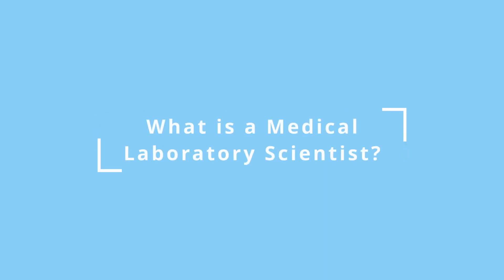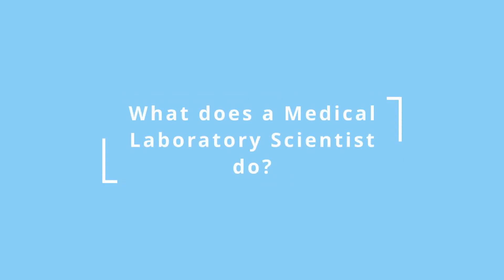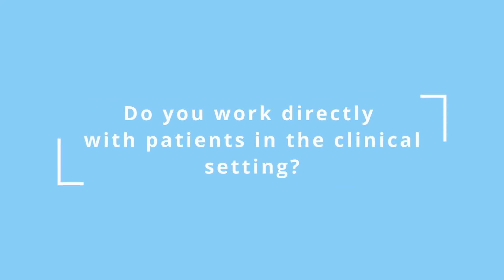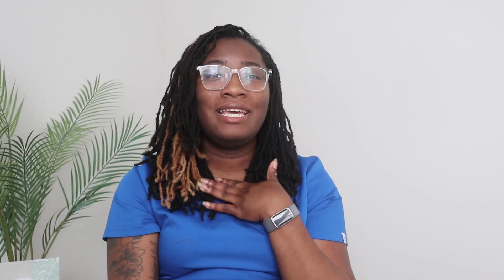Medical Laboratory Scientist FAQ | Role, Job Responsibilities, Patient Care, etc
Happy Lab Week!
A medical laboratory professional analyzes a variety of biological specimens in order to help patients. We work closely with physicians & other healthcare professionals to provide data for diagnosing diseases and monitoring treatment.

0:00 ~ frequently asked questions
0:25 ~ what is a medical laboratory scientist?
0:43 ~ what does a medical laboratory scientist do?
1:10 ~ do you work directly with patients in the clinical setting?
2:40 ~ what is required to work as a medical laboratory scientist?
3:40 ~ where does a medical laboratory scientist work?
3:58 ~ How stressful is the laboratory?
4:44 ~ Misconceptions (Job Titles & "Button-pushers")

Let's celebrate lab professionals for all the hard work that is done behind the scenes. I hope my channel provides a space for students and new professionals to find motivating (& relatable) content. I welcome everyone to post words of positivity, cool stories as well as inspiration for the laboratory field in the comment section below.

Let's Play Some Games! ( @bloomingrae gaming channel )